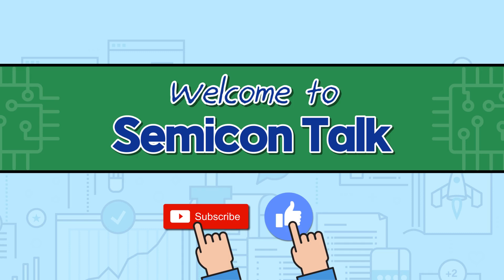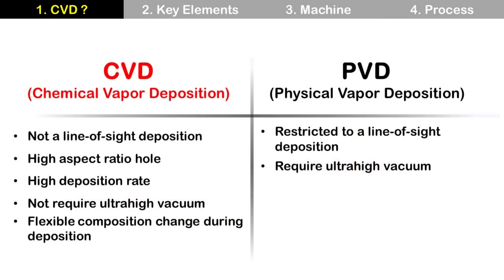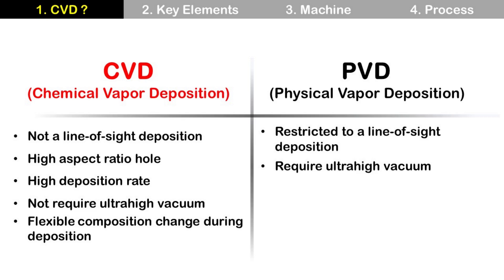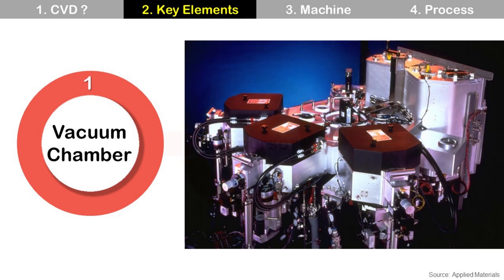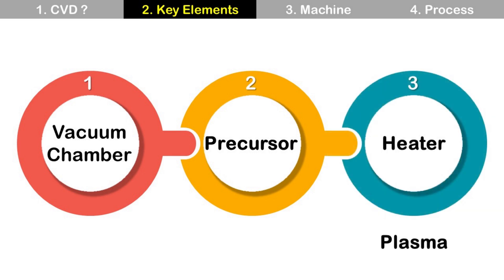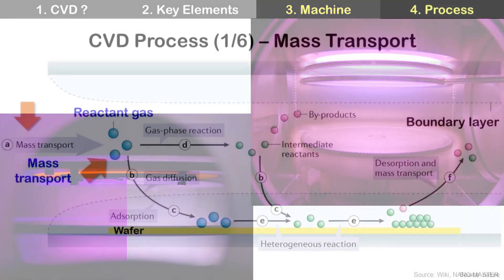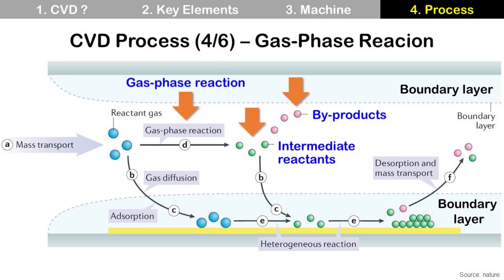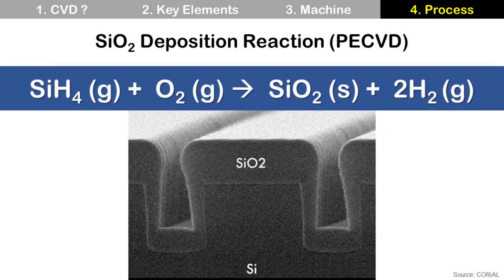[Eng Sub] CVD (Chemical Vapor Deposition)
1. CVD (Chemical Vapor Deposition)?
2. Key Elements
   : Vacuum Chamber, Precursor, Heater (Plasma)
3. Machine
4. Process
   : Step a. Mass transport
   : Step b. Gas diffusion
   : Step c. Adsorption
   : Step d. Gas-phase reaction
   : Step e. Heterogeneous reaction
   : Step f. Desorption & mass transport